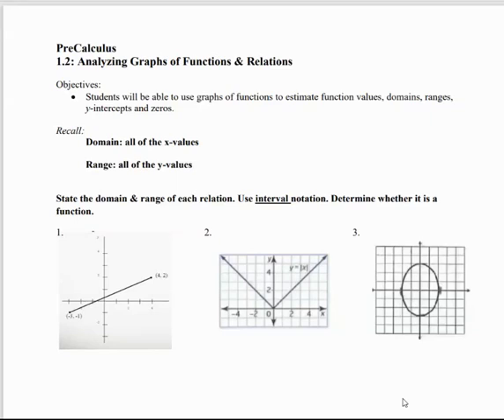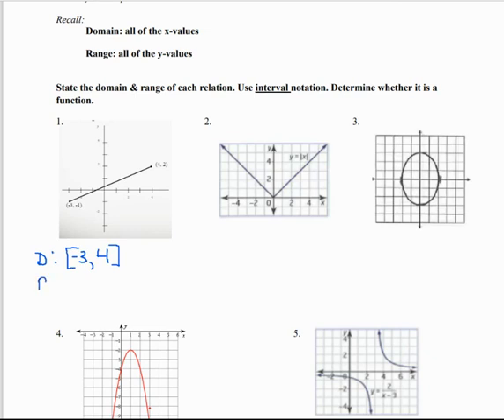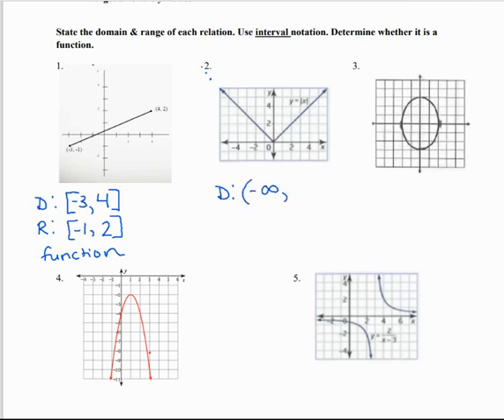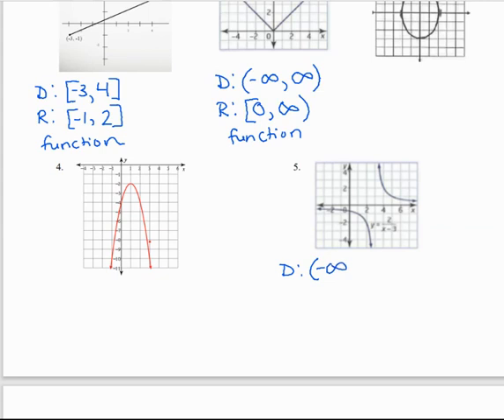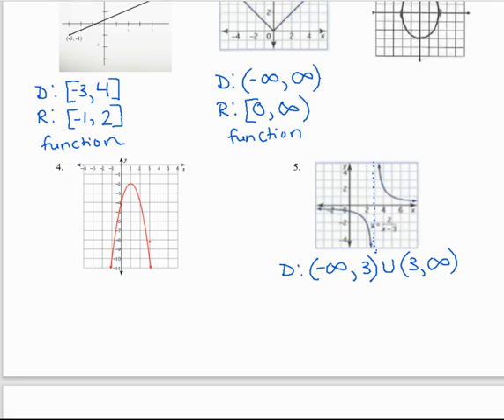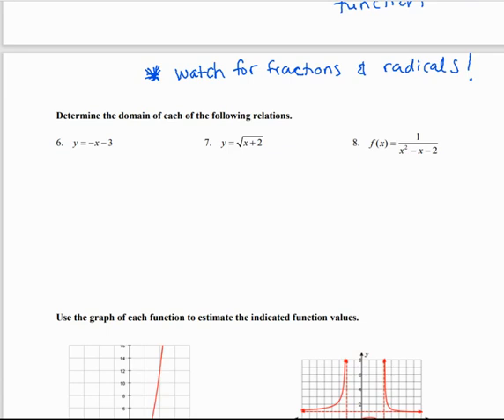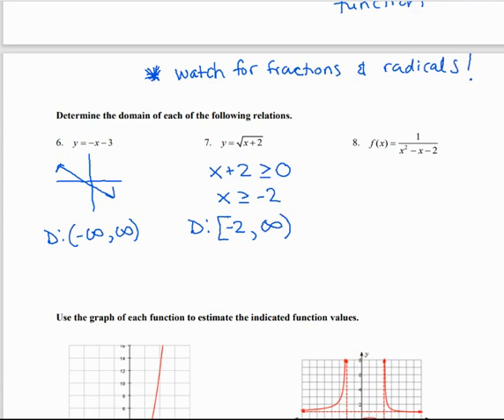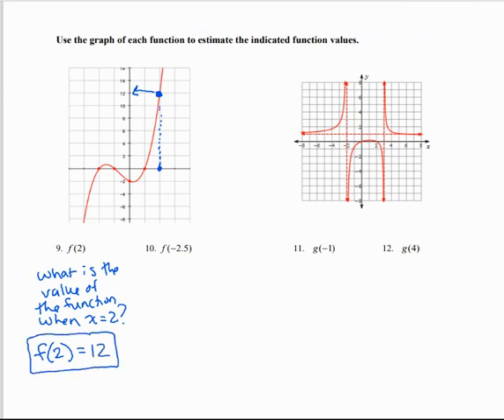PreCalc Notes 1.2 Analyzing Functions & Domain/Range